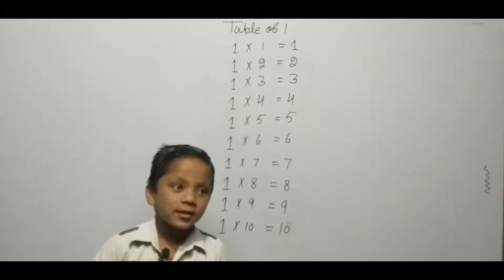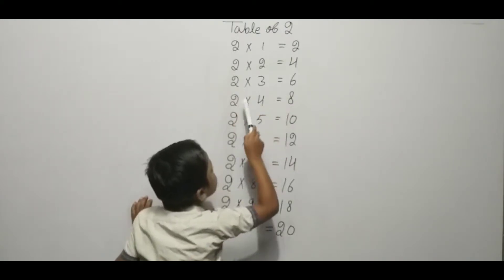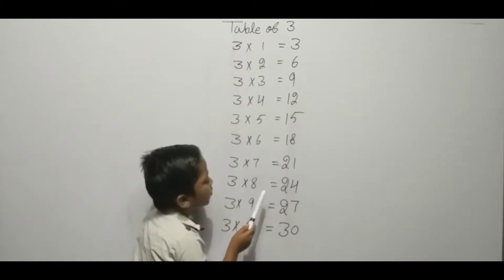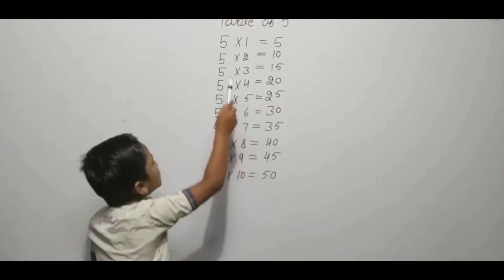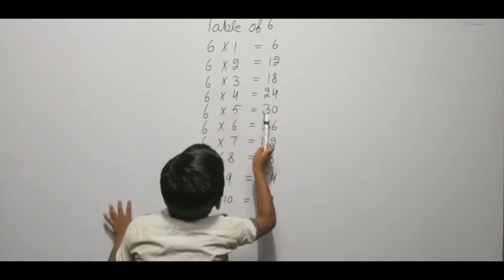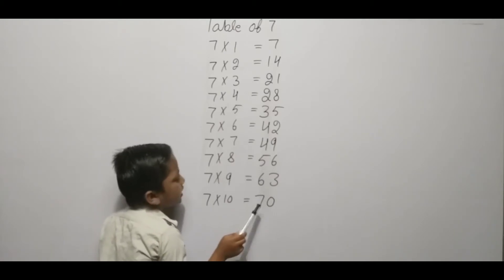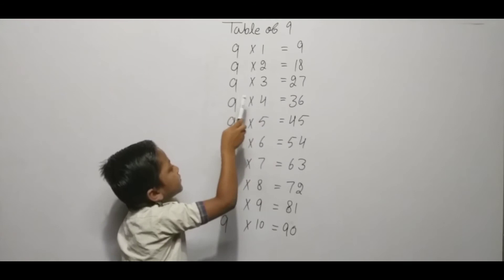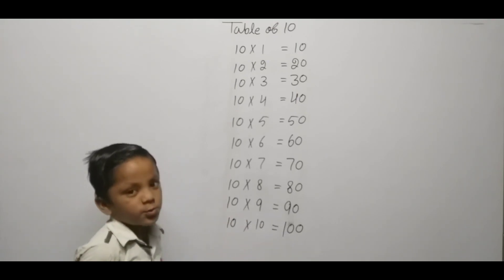TABLES 1 to 10 (By. Subham Saini) TABLES .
we are learning TABLES (By. Subham Saini) TABLES .

Class 10th Maths Chapter 5 (Hindi) Ncert (Part 8) Ex.5.2 (Q 16 to 19)
Class

Class 10th Maths ncert Chapter 5 Hindi me

Pair of Linear Equations in two Variable for class 10 in hindi CBSE and other State Board NCERT Solution 10th Class mathematics Exercise 3.1 in Hindi Medium. दो चर वाले रैखिक समीकरण कक्षा 10 प्रश्नावली 3.1 एनसीईआरटी वास्तविक संख्याएँ प्रश्नावली 1.4 NCERT पुस्तक के सभी । NCERT class 10 maths chapter 4( द्विघात समीकरण 4.3 part -2 ) Chapter 4 भाग 1 Chapter 2 बहुपद भाग 1 भाग 2 Thanku for watching video

Pair of Linear Equations in two Variable for class 10 in hindi CBSE and other State Board NCERT Solution

10th class maths in Hindi medium Chapter 1 वास्तविक संख्याएँ प्रश्नावली 1.1
NCERT पुस्तक के सभी प्रश्न
 यह प्रश्नावली परीक्षा की दृष्टि से महत्वपूर्ण है।

chepter 4

Thanku for watching video

class 12th MATH SOLUTION
class 10th MATH SOLUTION

Sound of e | three letter words | e sound words for kids | English reading|Rajaram math education

chhoti e ki Matra ke shabd | छोटी इ की मात्रा वाले शब्द | e ki matra vale shabad | Rajaram math education

sunday Monday with spelling || Day of the week  Sunday to Saturday in English || सप्ताह के 7 दिनों
nday Monday with spelling || Day of the week  Sunday to Saturday in English || सप्ताह के 7 दिन

 two letters words/  दो वर्णो के शब्द

Table

village words in English and Hindi

Ginti 1 to 50

वास्तविक संख्याएँ प्रश्नावली 1.4 NCERT पुस्तक के सभी । NCERT class 10 maths chapter 4( द्विघात समीकरण 4.3 part -2 ) Chapter 4 भाग 1 Chapter 2 बहुपद भाग 1 भाग 2

 By.Ramsaran Saini Sir

 By.Ramsaran Saini Sir

Rajaram Math Education